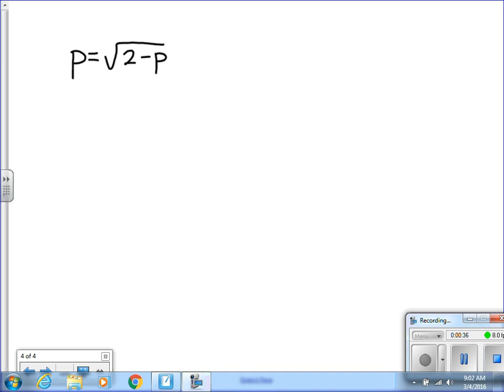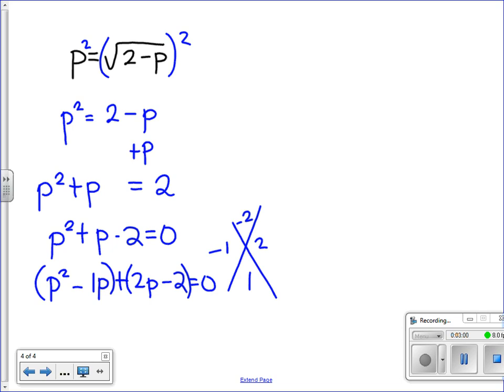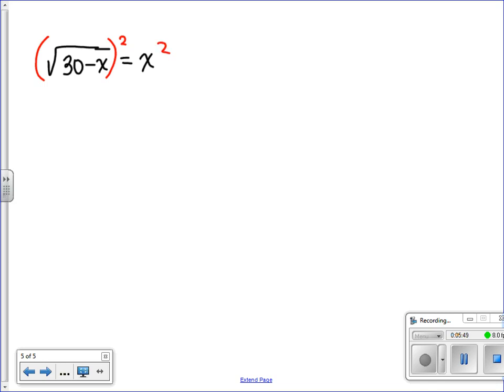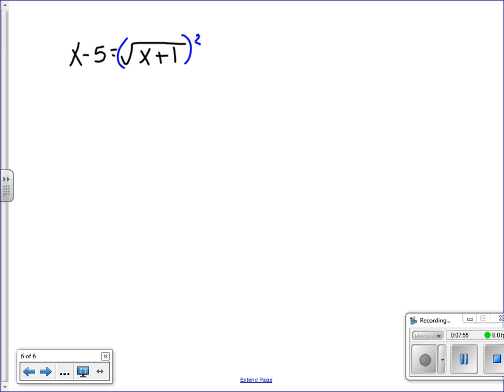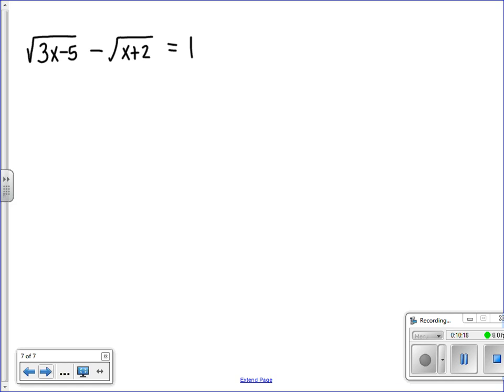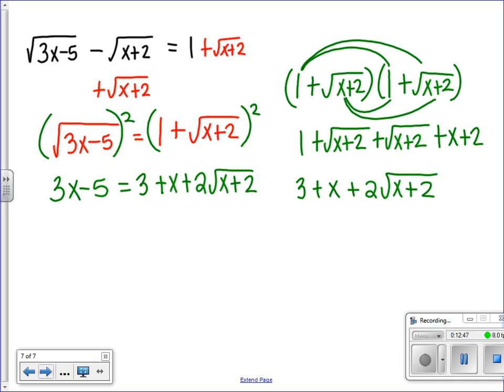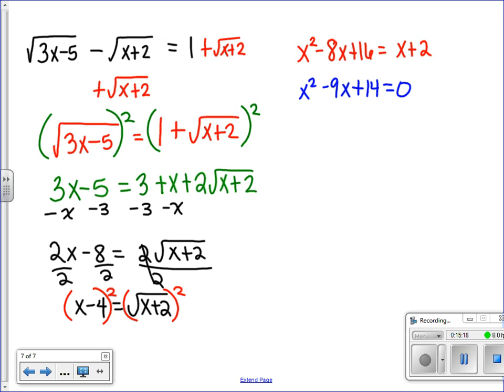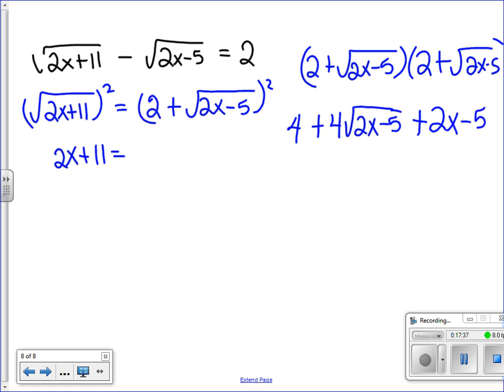March04 0936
Algebra 2